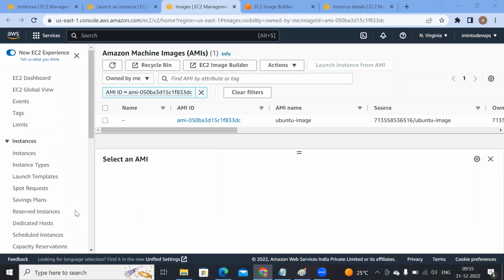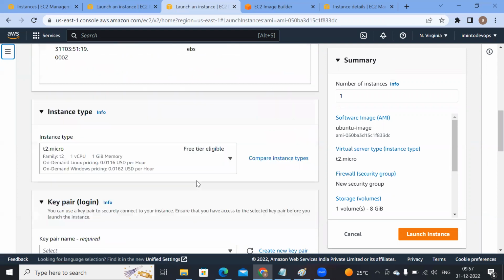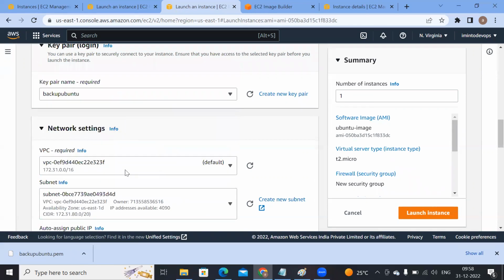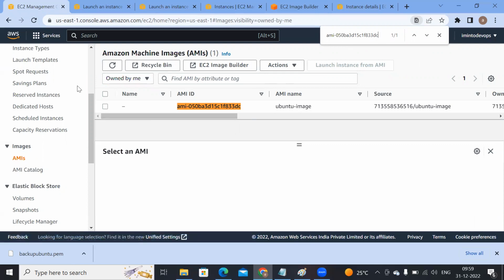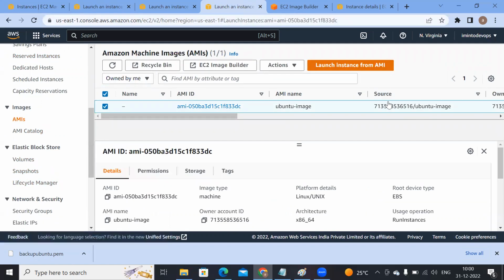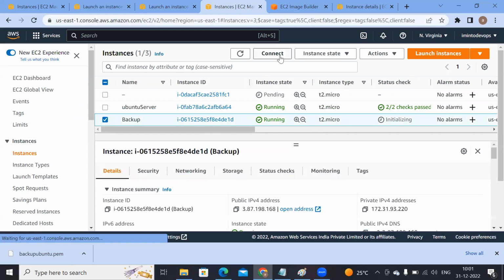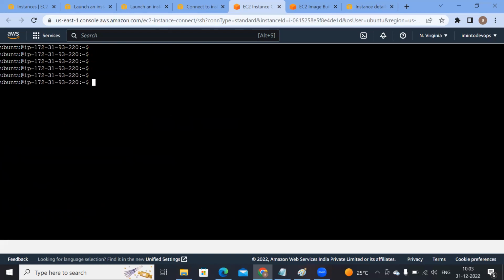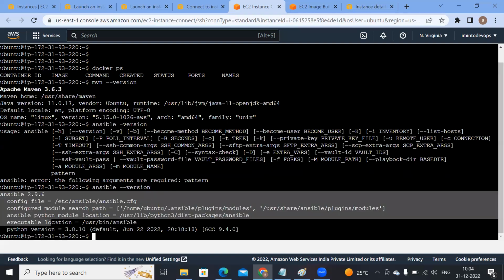Aws Solution Architect...Take Backup of Ec2 Instance Part-2..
This video is about lauching the instance from a custom AMI